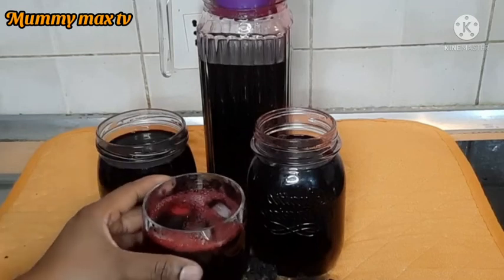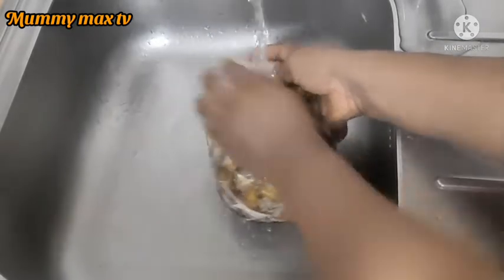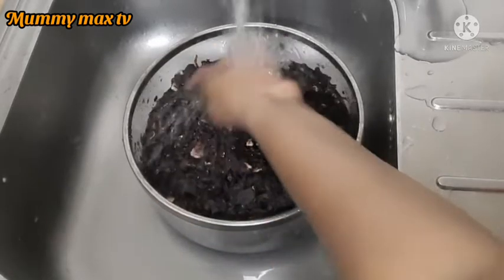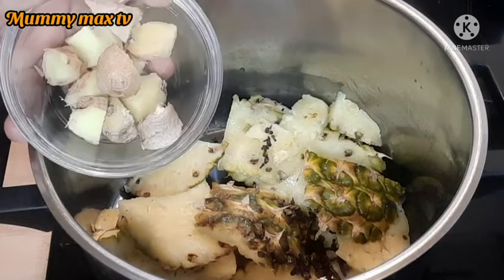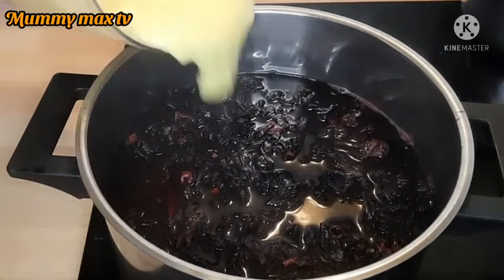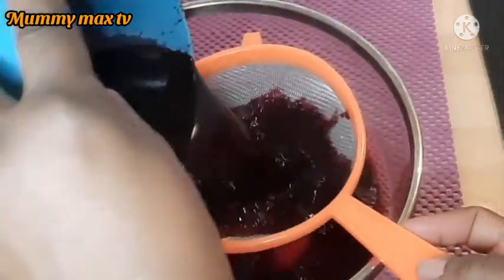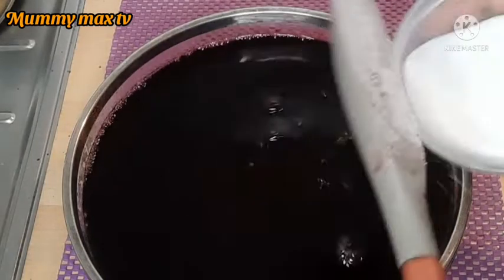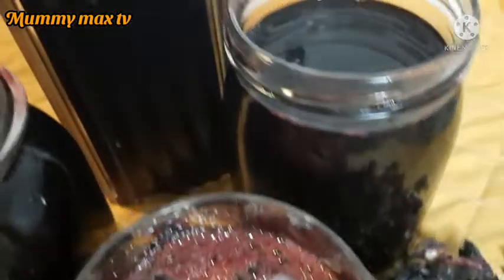Perfect Way To Prepare Zobo Drink By Mummy Max Tv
in today's video I will be sharing with you guys how I prepare my medicinal Zobo Drink.